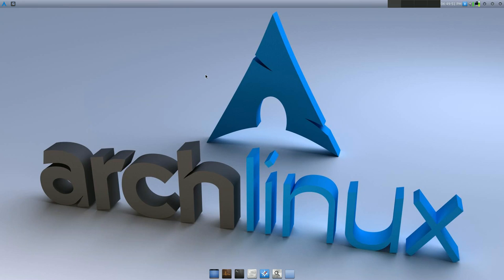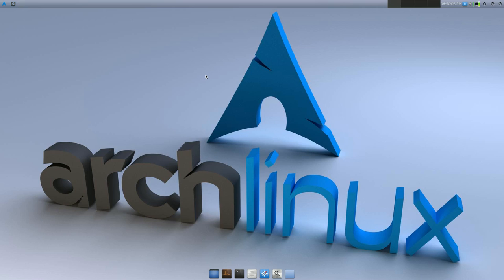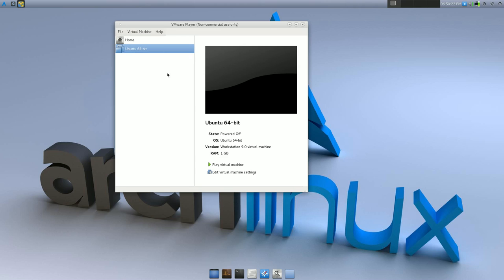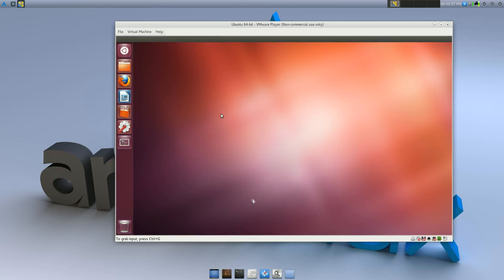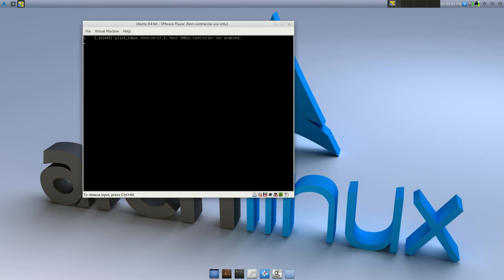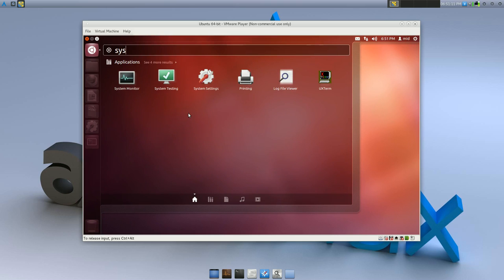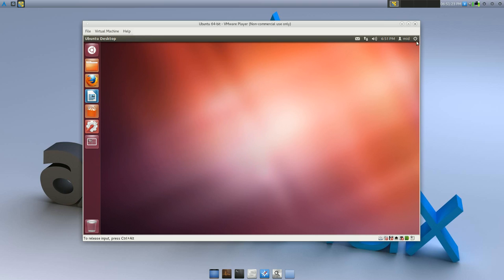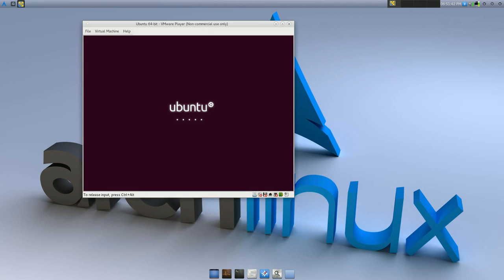VMware Player - Fast Boot Ubuntu 12.04 x64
This has to be one of the quickest boot up times I've seen in a virtual machine.